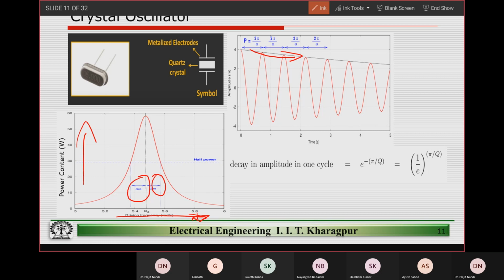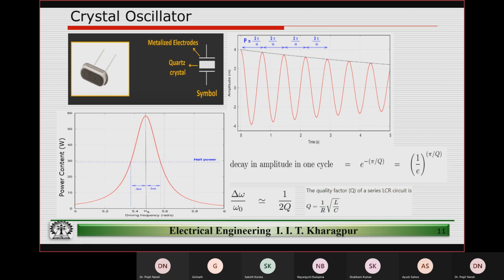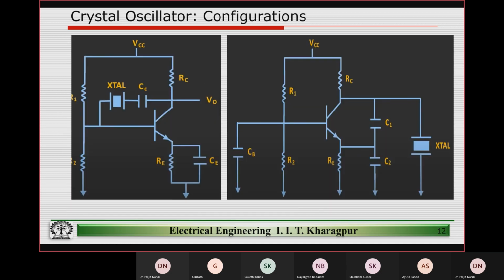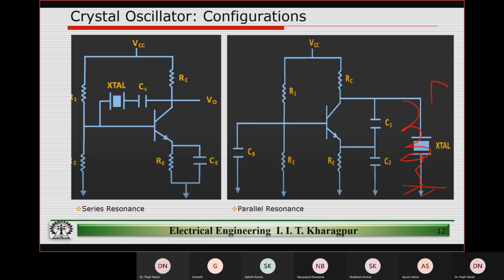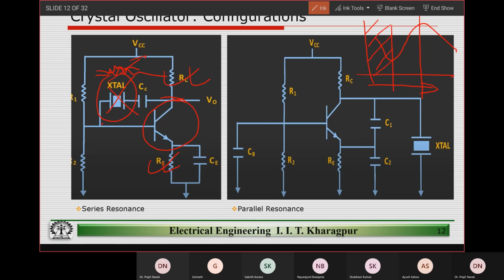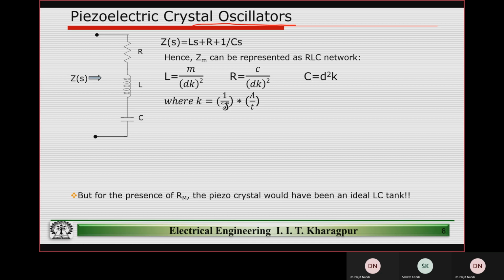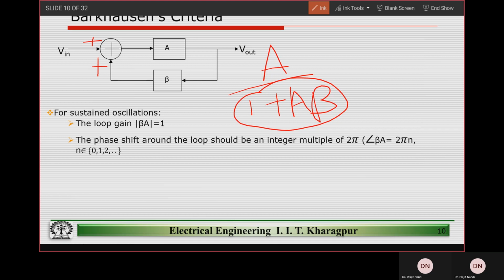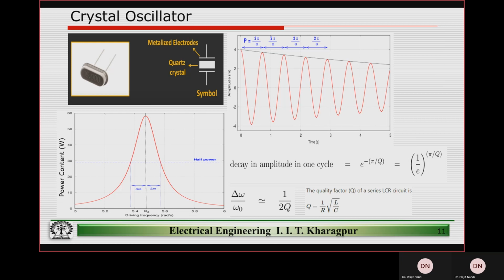11 - IED-2 20220203 123858 Meeting Recording